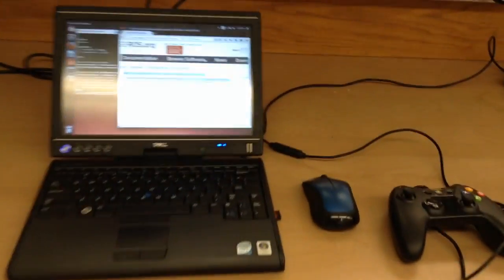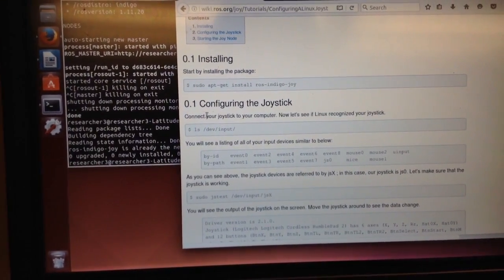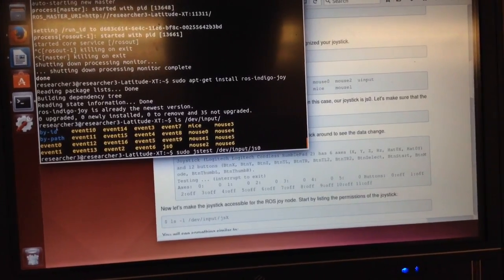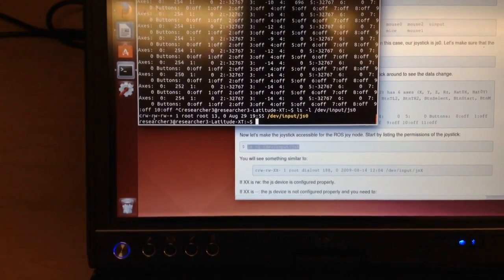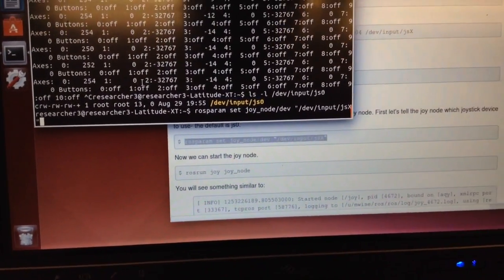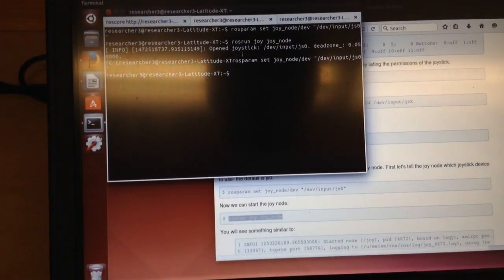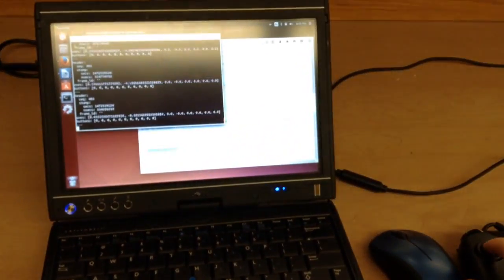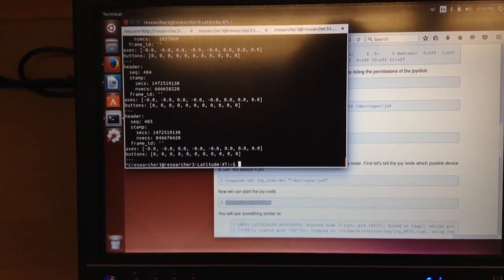How to get started using a Xbox controller with ROS (with joy node)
This tutorial shows how to install the driver for using the Xbox 360 controller with ROS.